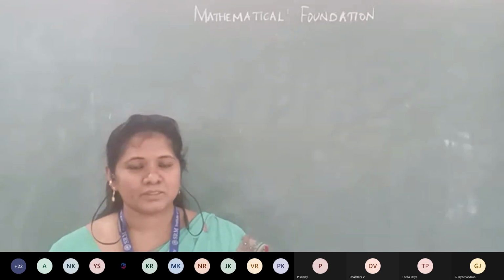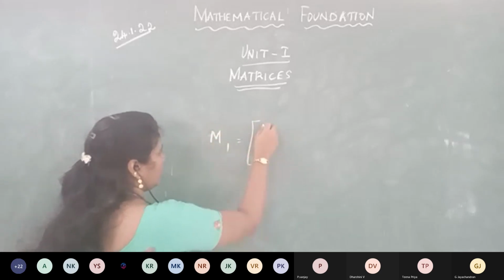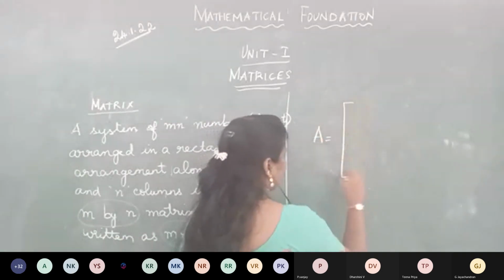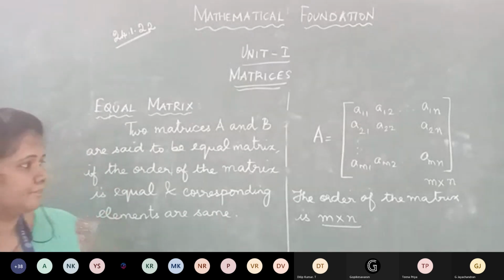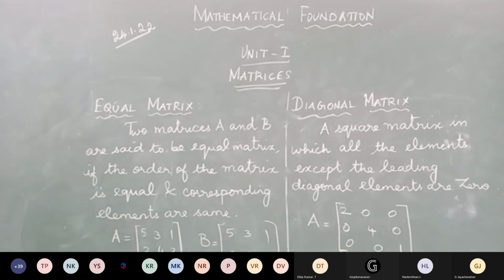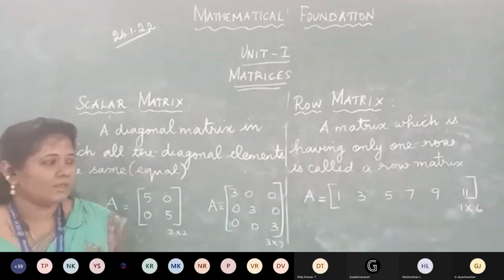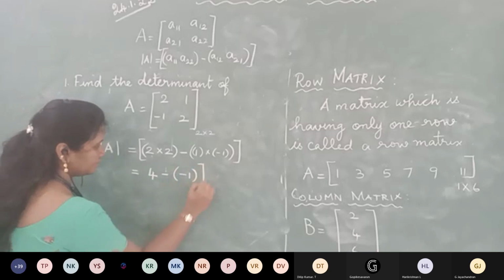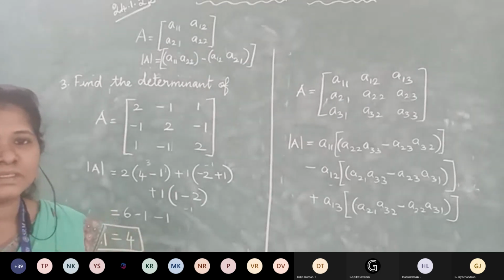Introduction to Matrices1